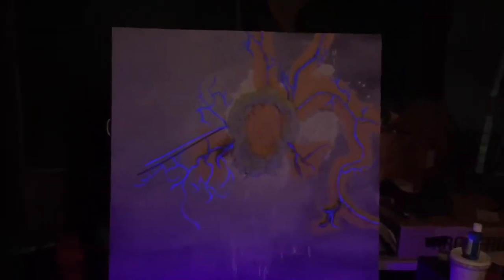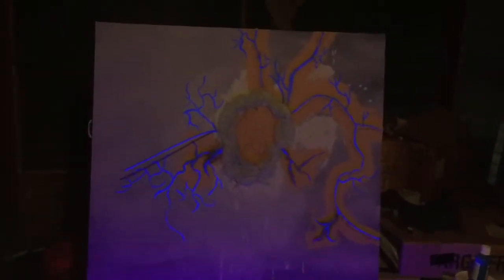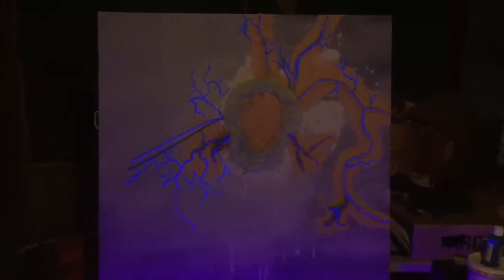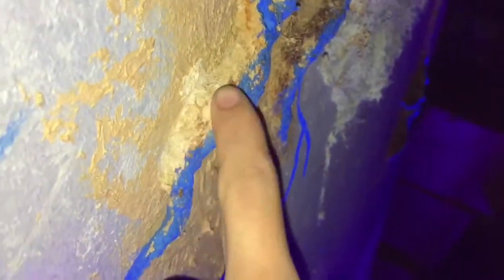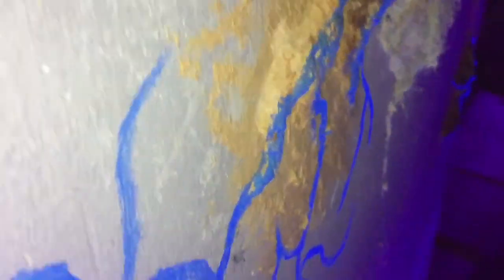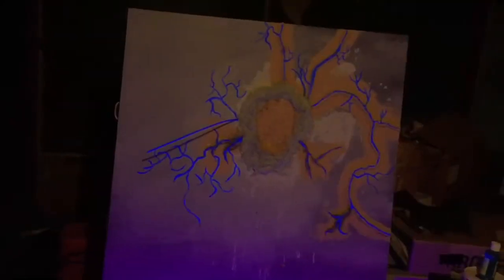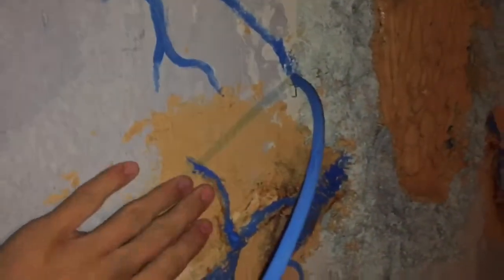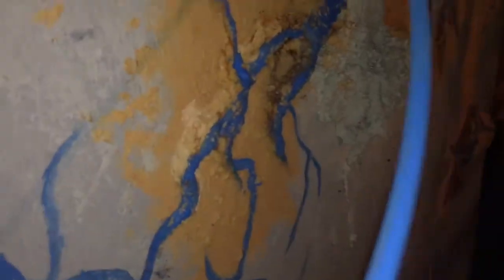Parasite X panel update